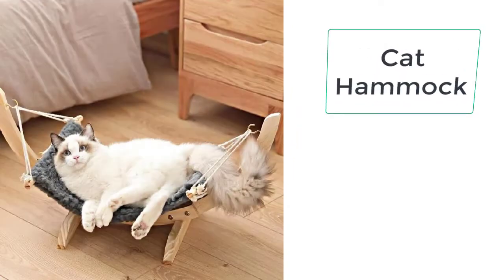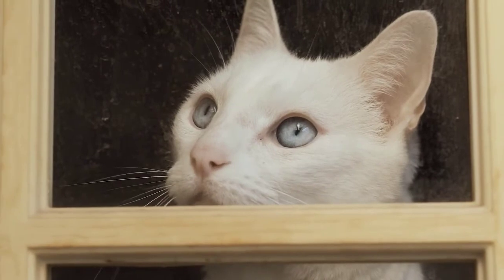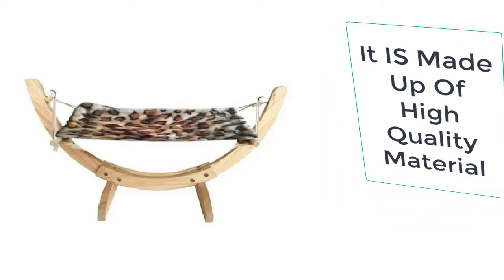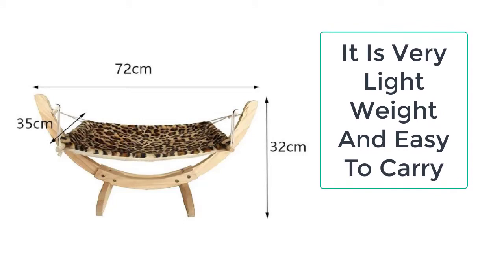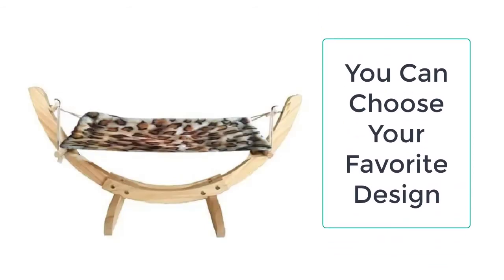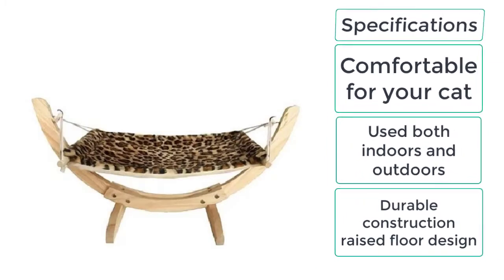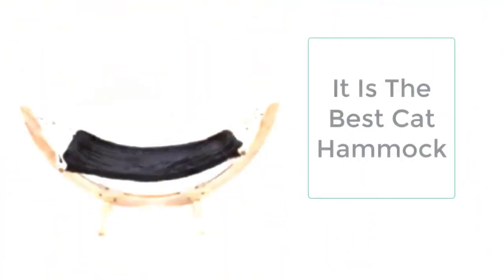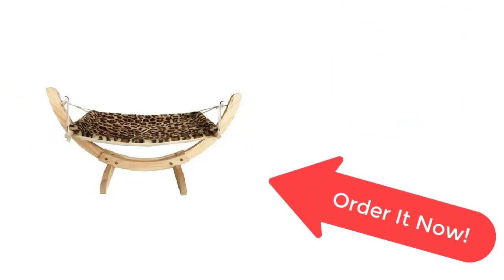Cat Hammock | Large Cat Hammocks | Home or Shelter Use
The cat hammock is the product you need for your cat. This is very cosy and comfortable. It is easy to use and easy to carry. The covers of the cat hammock are removable and can be easily washed. So what are you waiting for? Your product is just a few clicks away from you!